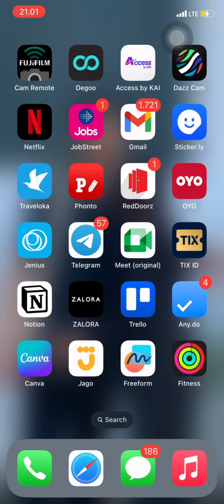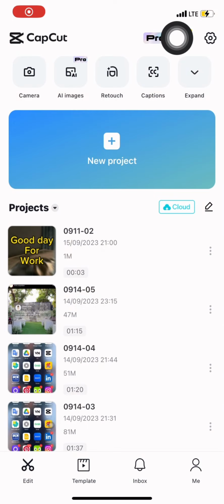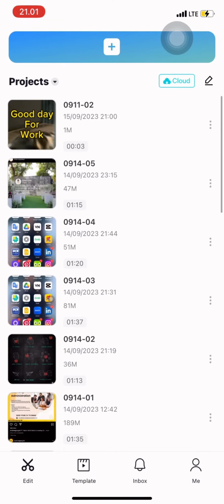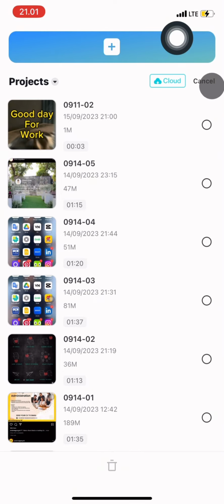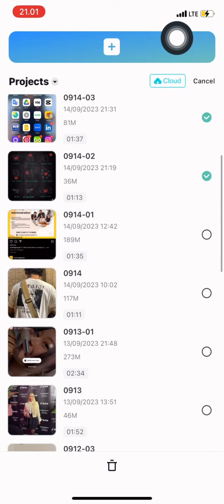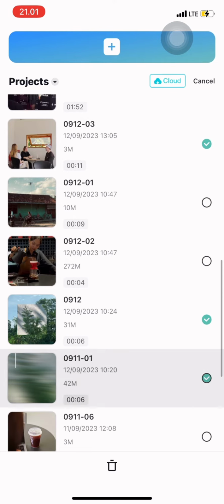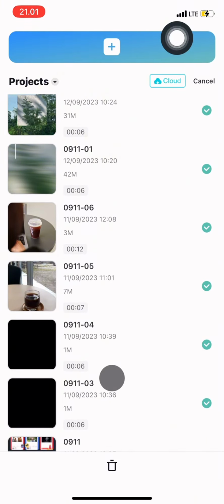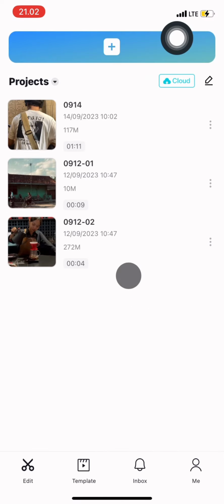~ Running Out of Storage? Learn to Declutter CapCut and Reclaim Space Fast! 💻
Are you constantly battling the dreaded "Storage Almost Full" notification on your phone? Fear not, because in today's tutorial, we'll show you how to reclaim valuable space on your device by decluttering your CapCut app!

In this step-by-step guide, we'll walk you through the process of freeing up storage on your phone with a focus on CapCut, the popular video editing app. If you're tired of seeing that storage bar inch closer to its limit, this tutorial is a must-watch.

Why is this important? Deleting unused projects in CapCut not only frees up space but also helps optimize the app's performance. Our easy-to-follow instructions will empower you to navigate CapCut effortlessly and make informed decisions about the projects to delete, ensuring you keep the content you need while getting rid of the unnecessary clutter.

Follow along as we demonstrate the process, from accessing your projects to selecting and deleting the ones you no longer need. It's a quick and effective solution to give your phone the breathing room it deserves.

🚀 Key Steps Covered:

Accessing CapCut Projects
Choosing Projects to Delete
Confirming Deletion
👉 Calls to Action:

Ready to reclaim storage space on your phone? Hit play now and declutter your CapCut app with ease! 💪